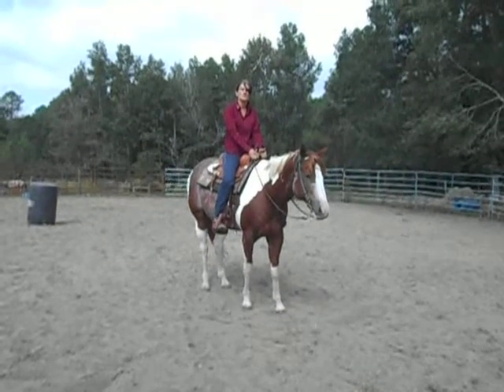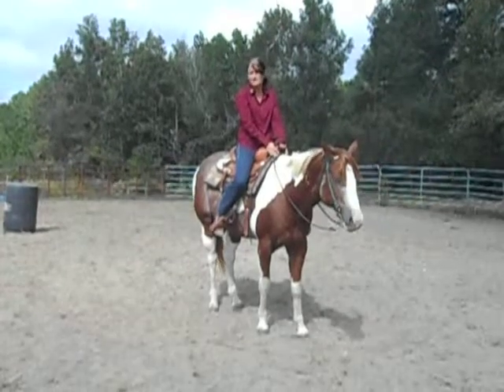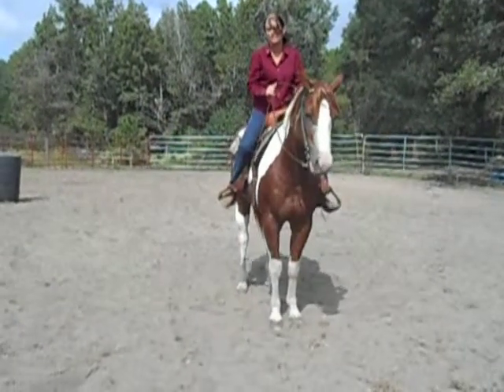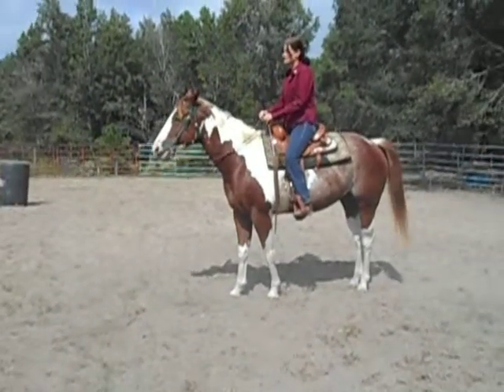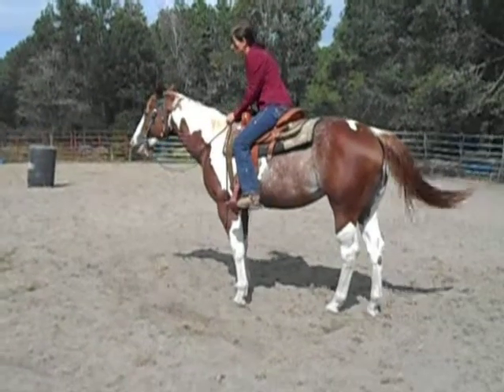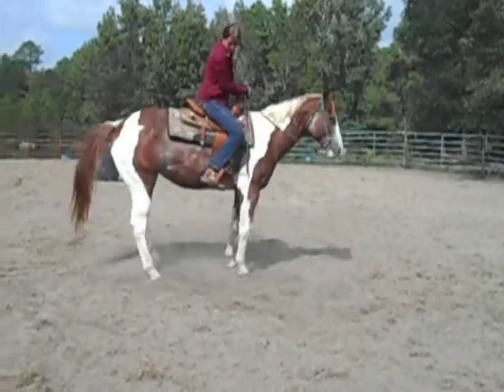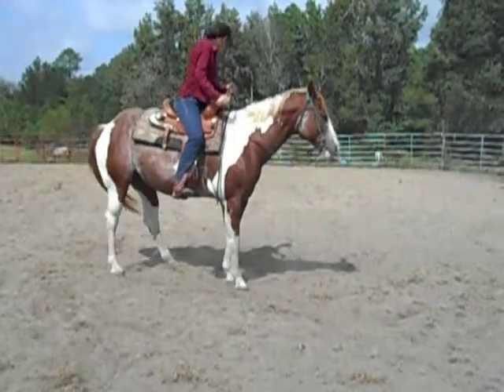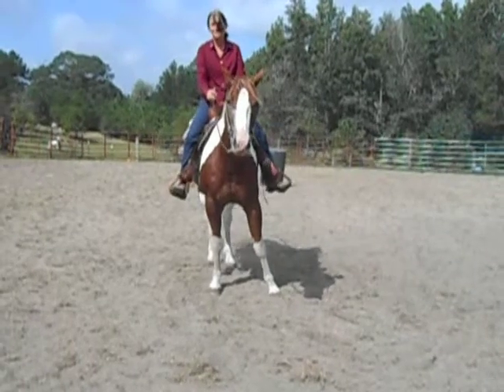Marbles, Zero 043